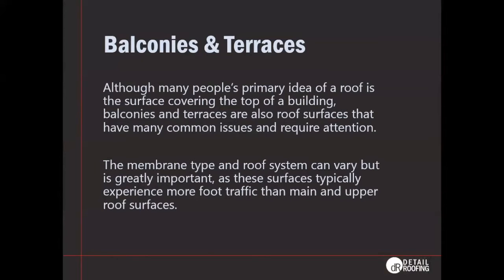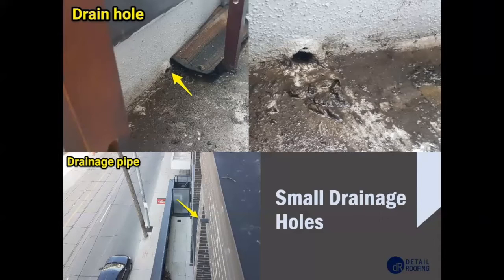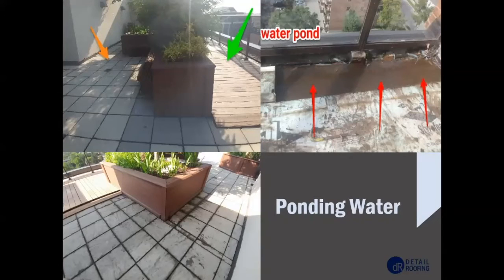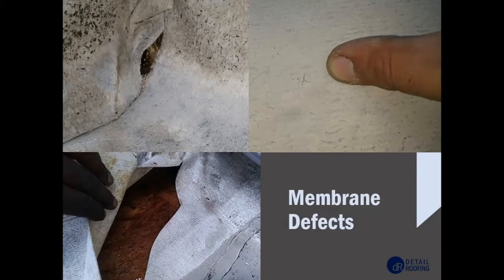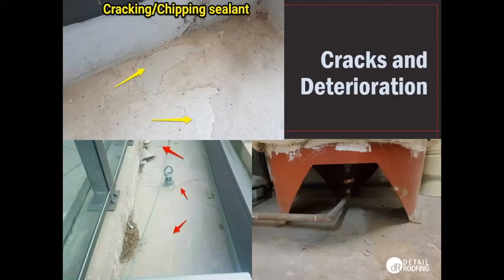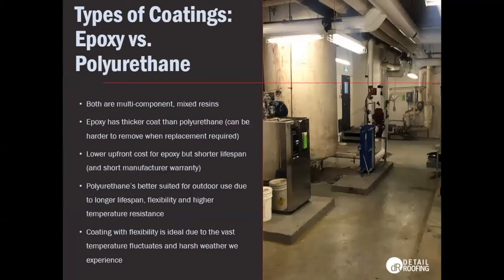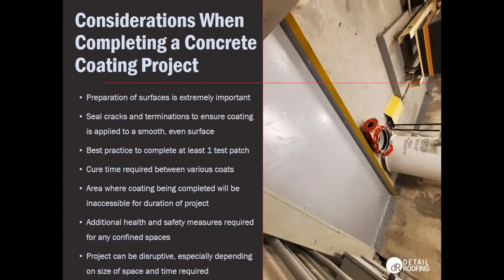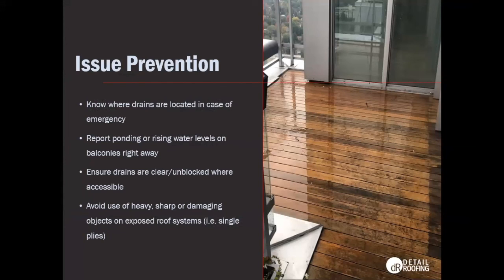Balconies, Terraces and Concrete Surfaces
This is a video of a webinar made for Property Managers. Balconies and terraces are roof surfaces and this video explains why and covers common issues that lead to leaks.  Other concrete surfaces, like parkades, are also discussed.